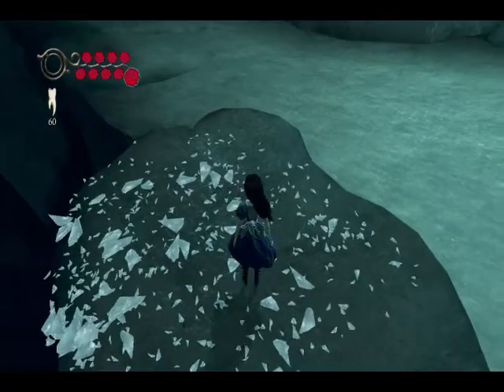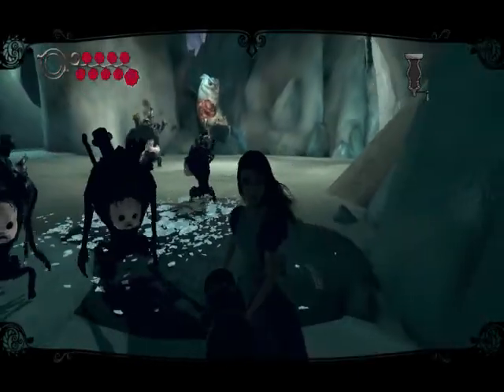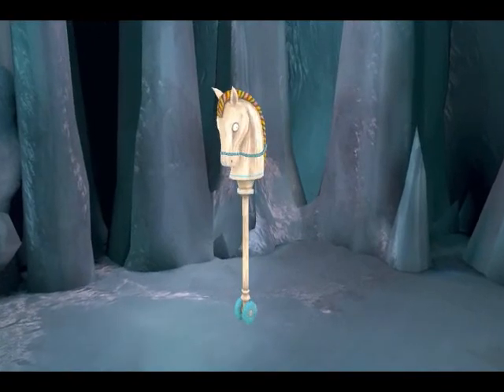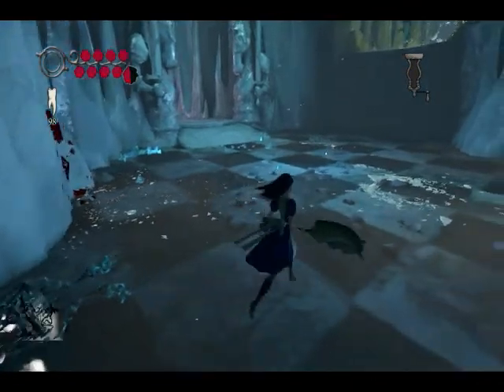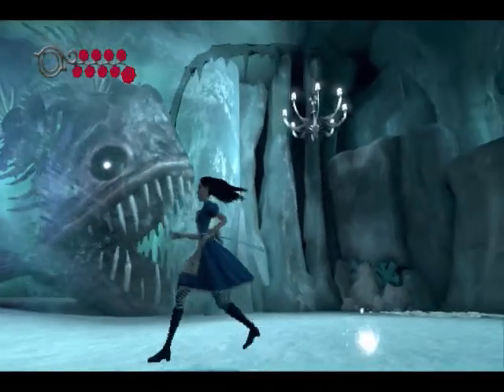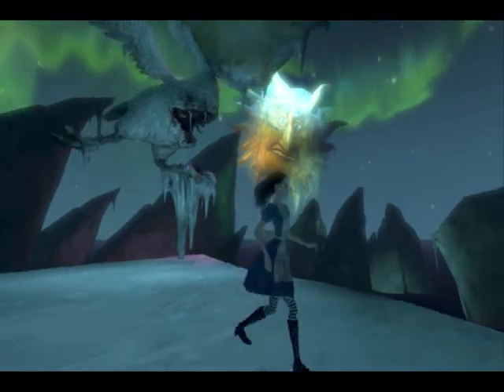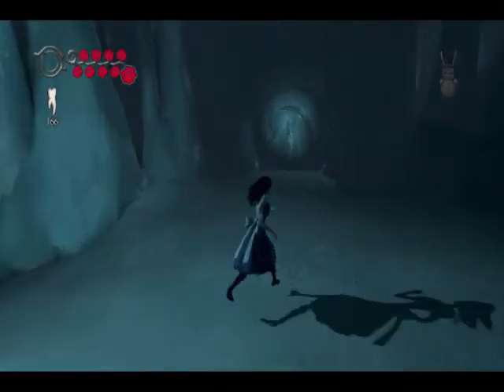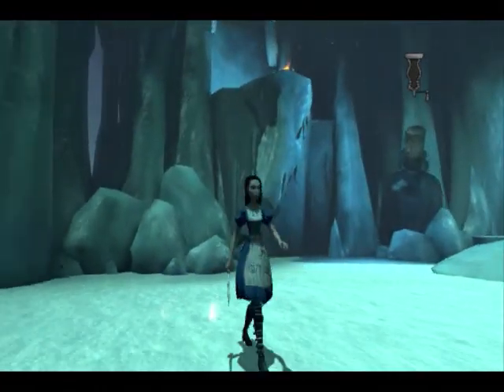Let's Play Alice Madness Returns part 13 - Ice Snarks cause lag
So cold. can't. move...